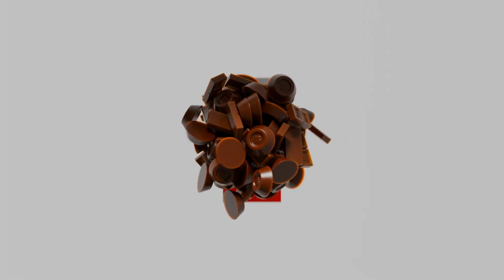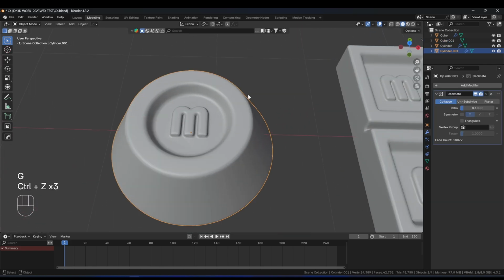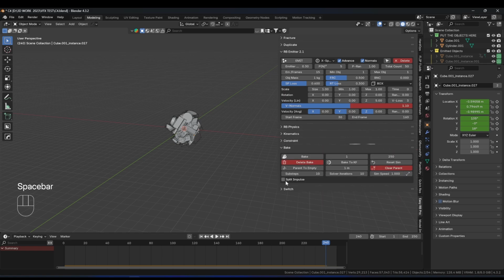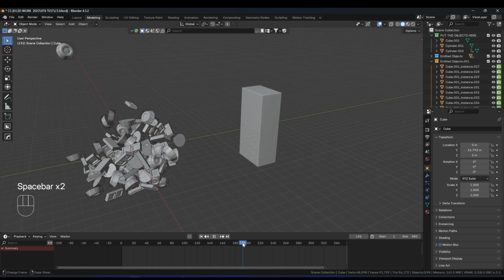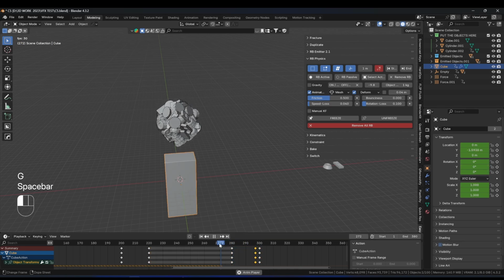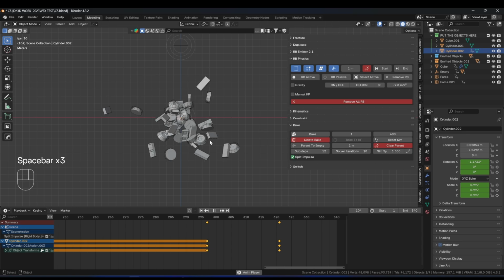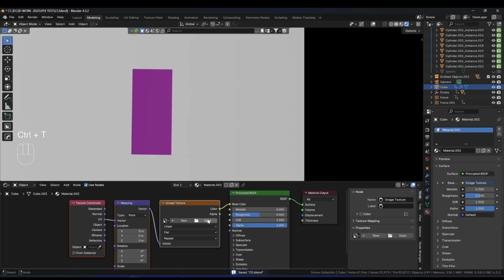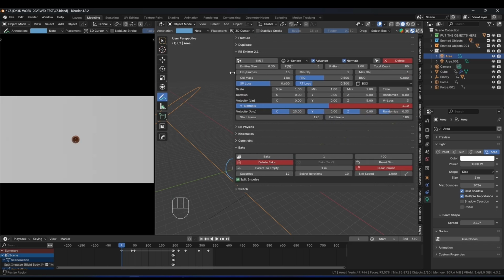Rigid body physics - Easy RB Pro addon - Tutorial